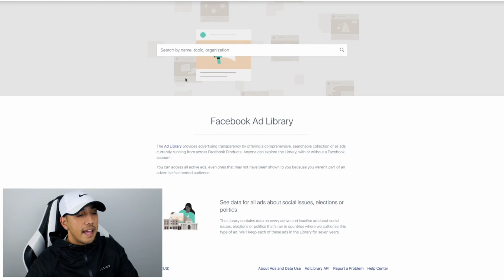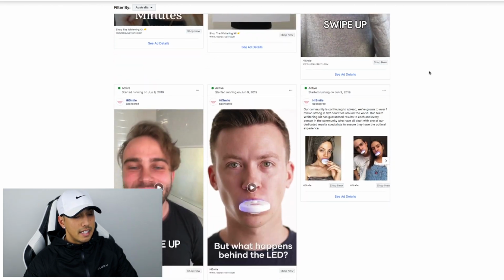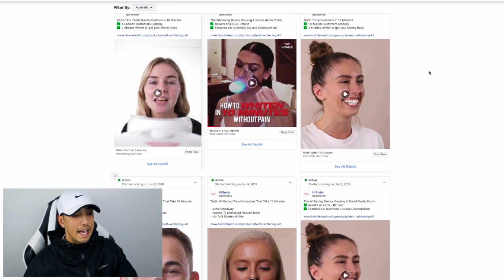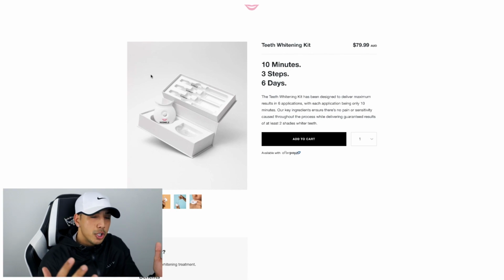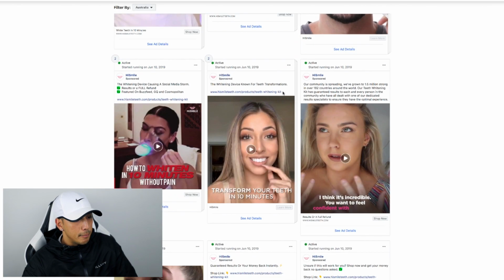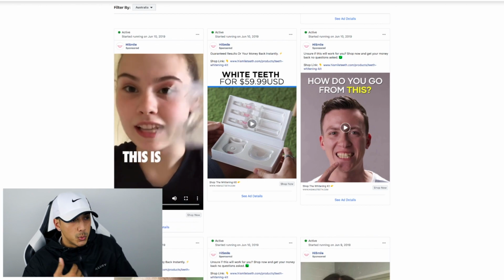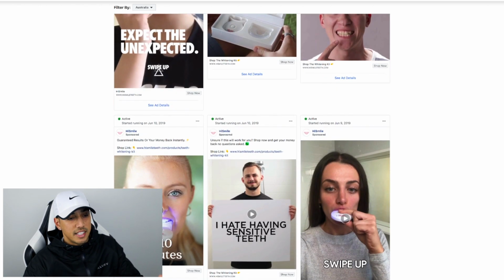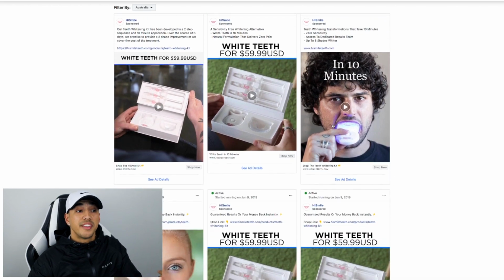FREE DROPSHIPPING SPY TOOL 2019 - SHOPIFY DROPSHIPPING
🔥Get My Step by Step Facebook Ad Training.

(TREMAYNE TURNER - Success Mastermind Group) - Facebook

In this video I reveal the best facebook video ad tips for you & your shopify dropshipping store. Its time you stop wasting money on ads that aren't properly done.